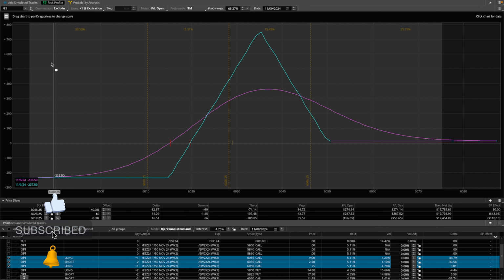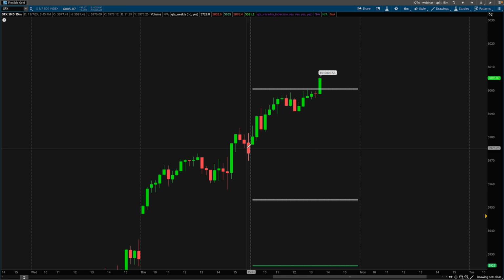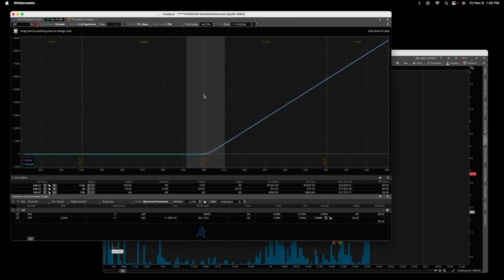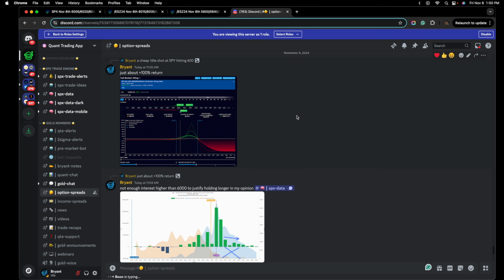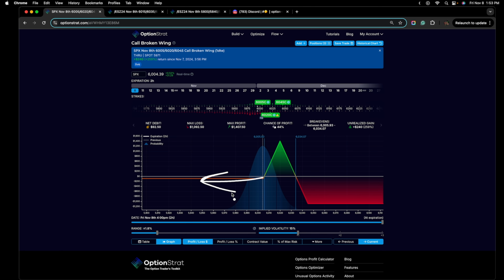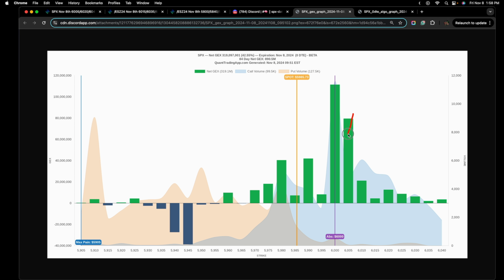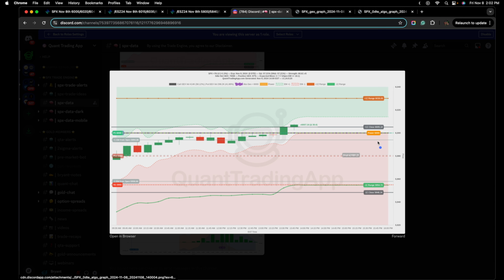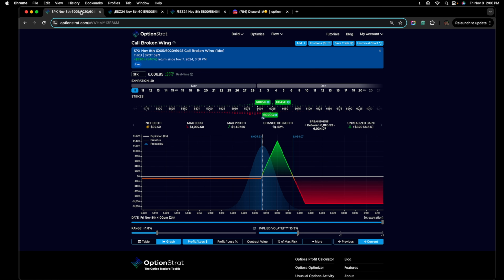Getting Creative with Butterflies at the All time High | Option Spreads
Mixing broken wing butterfly spreads on the SPX and ES at the Market's all-time high using data and risk management.

Chapters:
00:00 Intro
01:14 The Swing Trade
09:19 The 0dte BWB
13:16 GEX Analysis
19:12 Recap